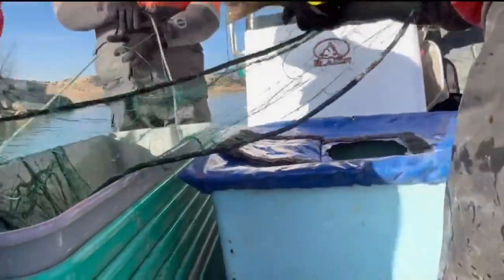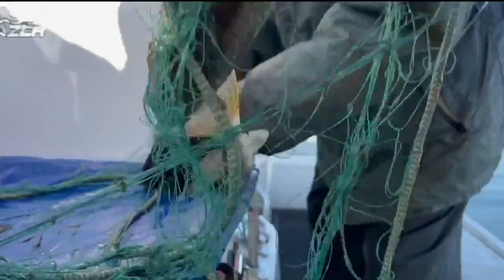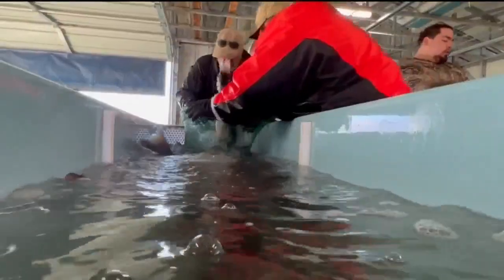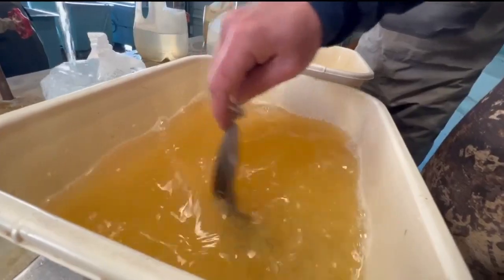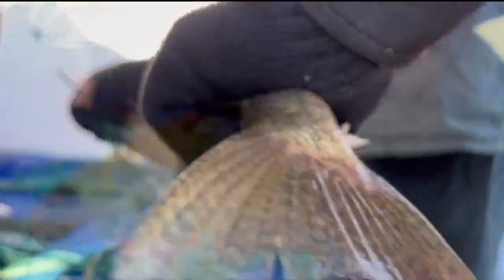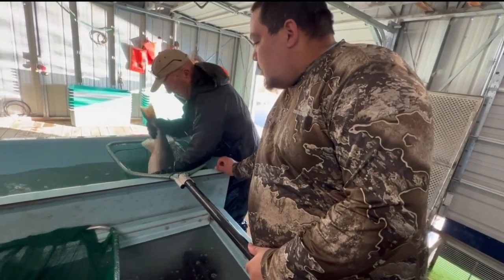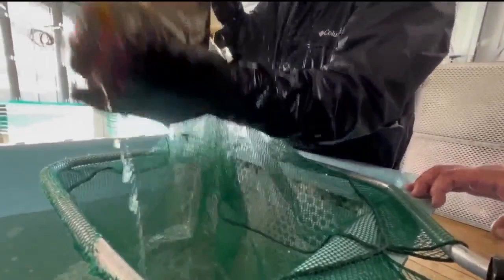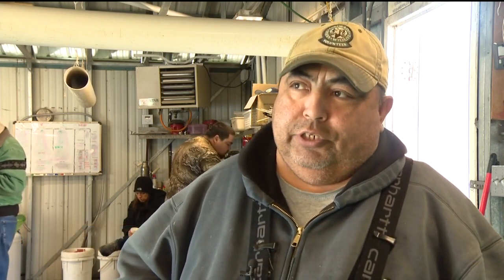112 million walleye in Lake Pueblo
New fish are being created by Colorado Parks and Wildlife. The annual walleye spawn is underway at Lake Pueblo. It'll help anglers have fish to catch at ponds and lakes across Colorado and some of the surrounding states. Photojournalist Carl Winder shows us the spawning process.